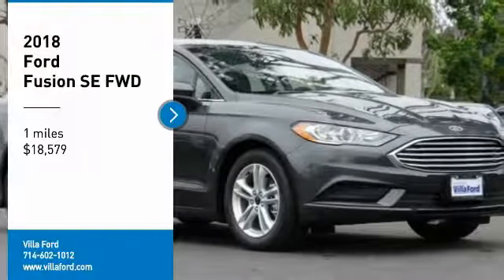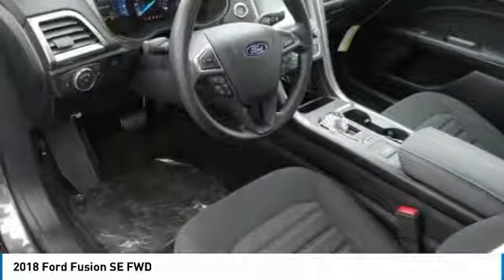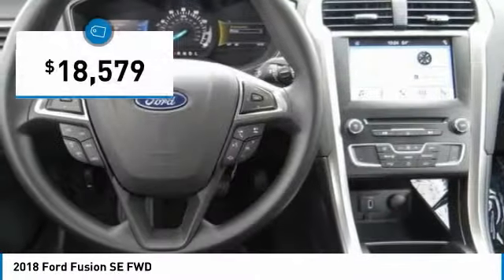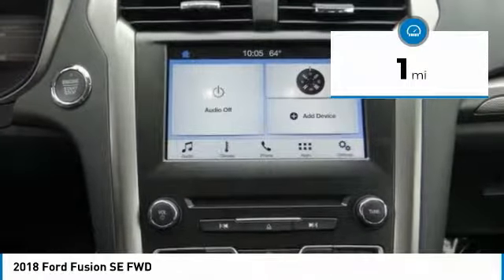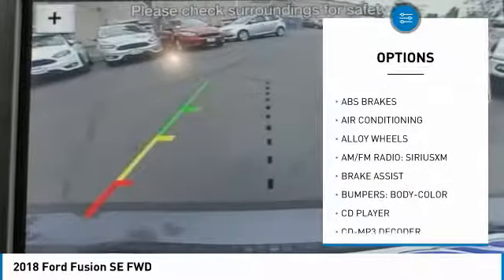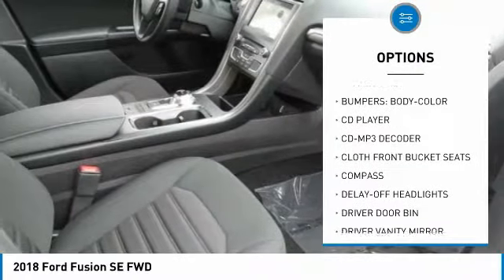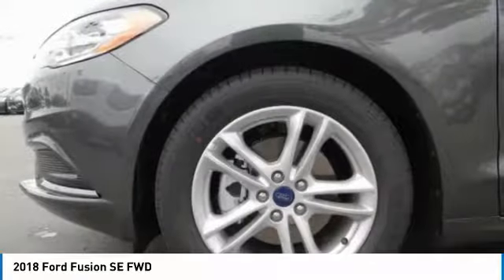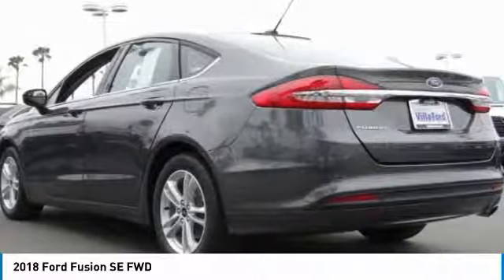2018 Ford Fusion ORANGE TUSTIN PLACENTIA FULLERTON ORANGE COUNTY 00T80259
2018 Ford Fusion SE FWD

Villa Ford
2550 N. Tustin St.

VILLA FORD PROUDLY SERVICING ORANGE, TUSTIN, PLACENTIA, FULLERTON, ORANGE COUNTY, & SURROUNDING SOUTHERN CALIFORNIA LOCATIONS. THIS GRAY 2018 Ford FUSION IS EQUIPPED WITH A I4, AUTOMATIC TRANSMISSION, AND RECEIVES AN ESTIMATED 21 City/32 Hwy MPG. CONTACT VILLA FORD AT TO SCHEDULE A TEST DRIVE AND TAKE THIS 2018 Ford FUSION HOME TODAY, OR VISIT OUR SHOWROOM CONVENIENTLY LOCATED AT 2550 N. TUSTIN ST. ORANGE, CA 92865. STOCK #: 00T80259 | 2018 Ford Fusion SE FWD ALLOY WHEELS SECURITY SYSTEM AIR CONDITIONING 2018 Ford FUSION SE FWD Price includes: $2,000 - Retail Customer Cash. Exp. 07/09/2018 STOCK #: 00T80259 | VIN: 3FA6P0H77JR176980 | 2018 Ford Fusion SE FWD ALLOY WHEELS SECURITY SYSTEM AIR CONDITIONING Villa Ford